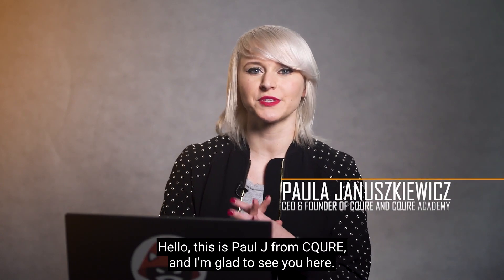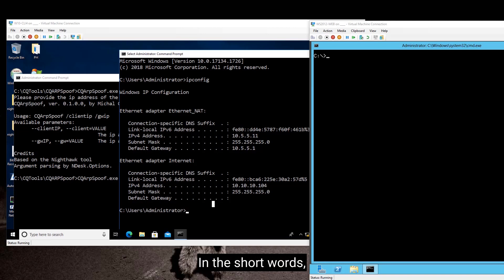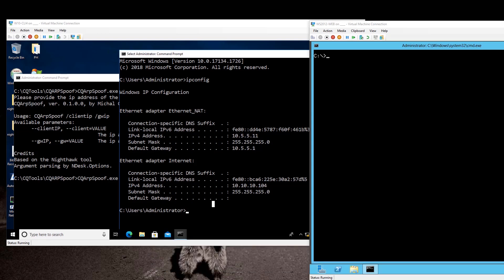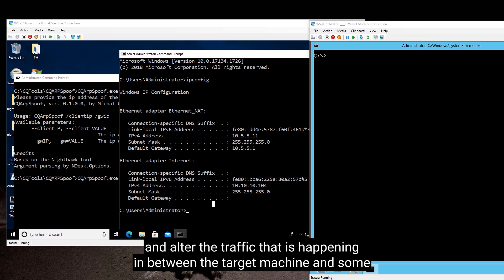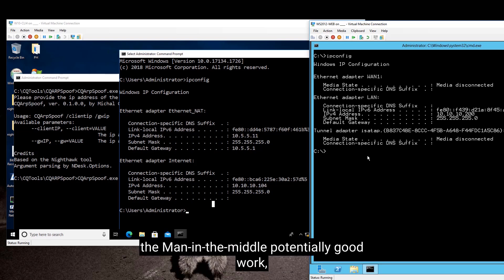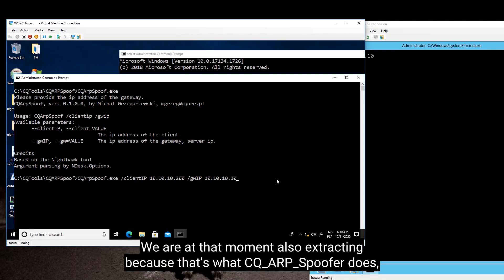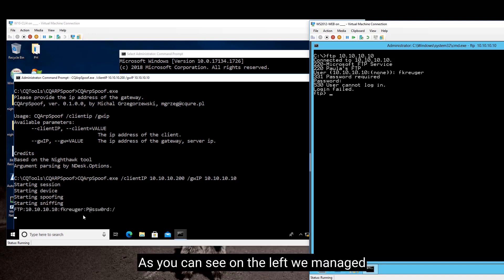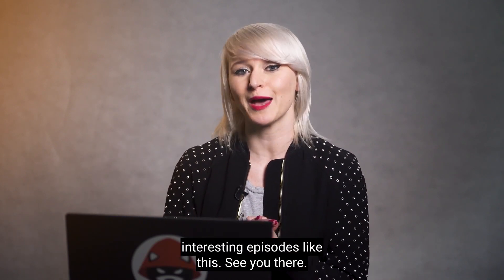CQURE Hacks #40: Man-in-the-middle attack – everything you need to know to perform it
Find out how Paula J, CQURE Academy CEO performs Man-in-the-middle attack, to know what to be aware of:

Man-in-the-middle attack is a cyberattack where the attacker secretly relays and possibly alters the communications between two parties who believe that they are directly communicating with each other.